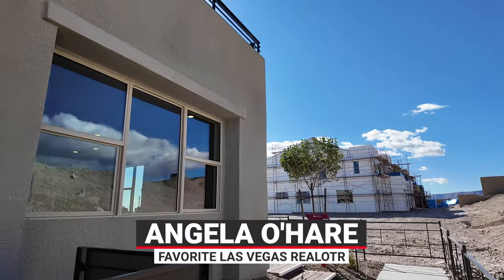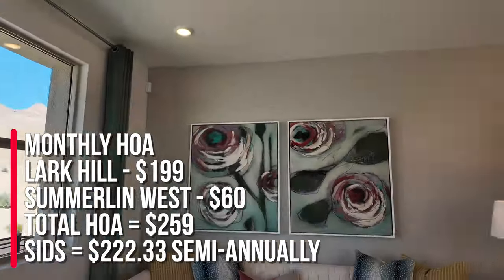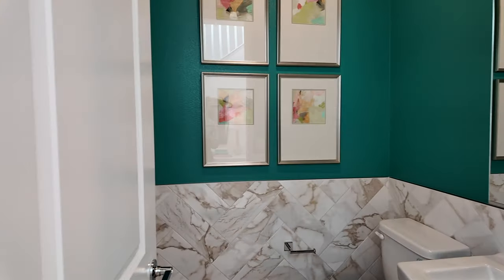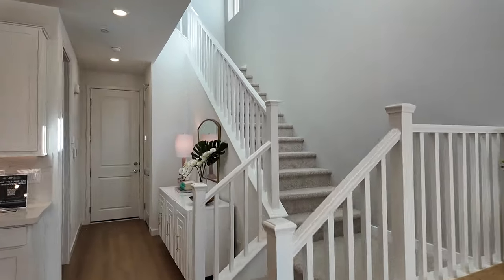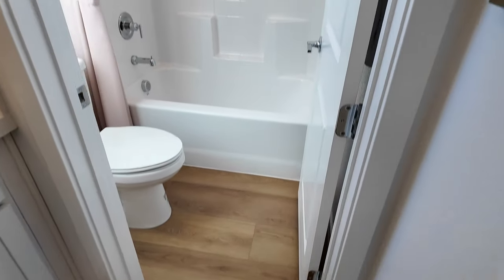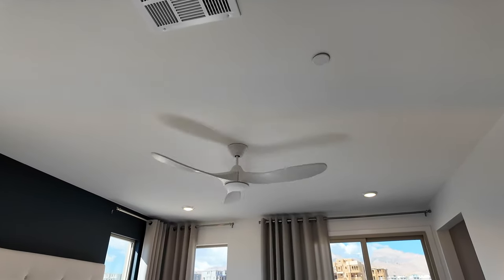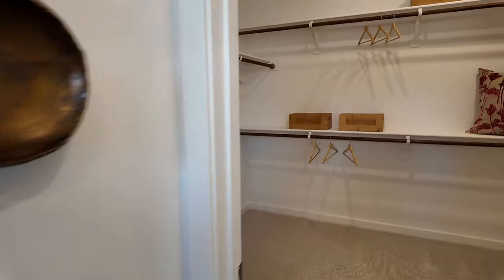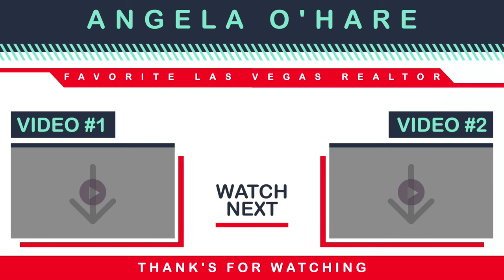Lark Hill Unit 2 New Construction Townhome in Summerlin West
Unit 2 Model Home Tour - Lark Hill

Lark Hill by Taylor Morrison is a brand-new townhome community in the Kestrel Commons Village. Choose from a collection of two-story townhomes with 105 homesites that range in size from 1,645 sq. ft. to 2,163 sq. ft. with 3 to 5 bedrooms, 2.5 to 3 bathrooms, and 2 car-garages. All homes for sale at Lark Hill include a patio on the second floor to create a relaxing outdoor living area. Priced from the low $500’s.

UNIT 2
1,796 sq. ft.
3 Bedrooms
2.5 Bathrooms
2 Car-Garage

Angela O'Hare is a full time Realtor in Las Vegas, Nevada. She specializes in Summerlin,  and the surrounding areas in the West/NW side of town; including Desert Shores, The Lakes, Peccole Ranch, Providence, Skye Canyon, Skye Hills & Sunstone. As well as all of the retirement communities in the Las Vegas Valley.

Company: Home Realty Center
License #: S.0180246